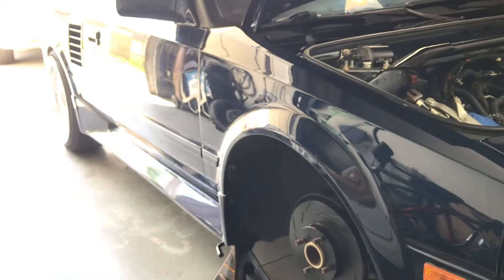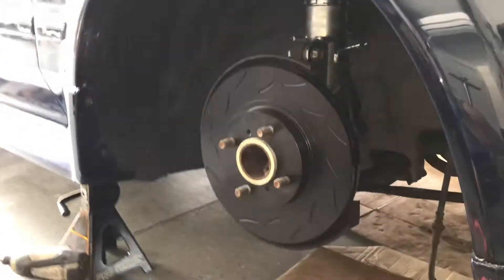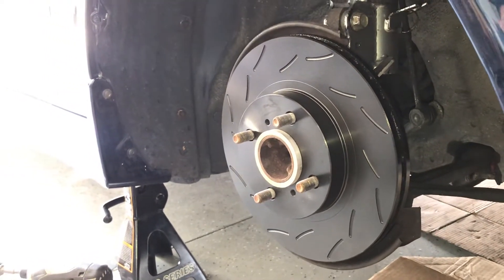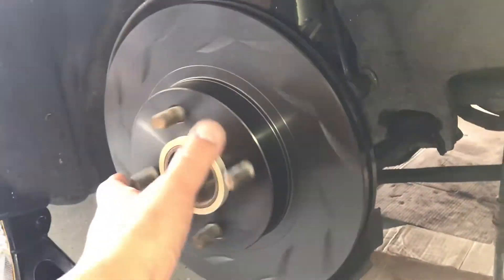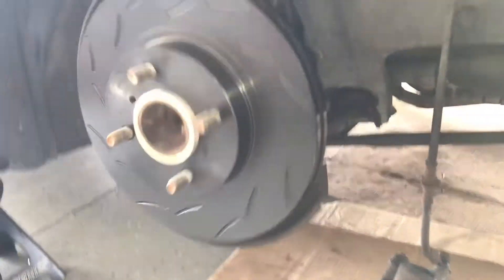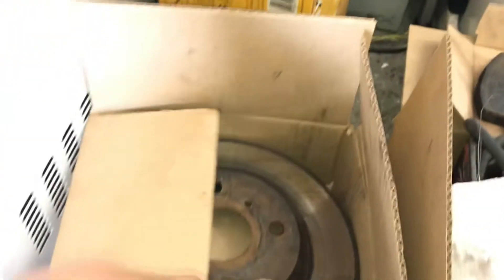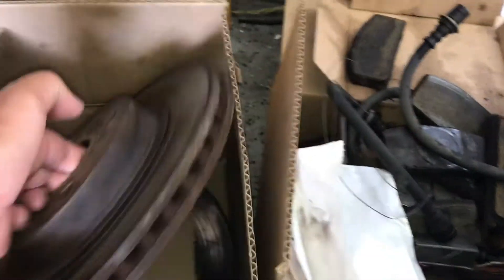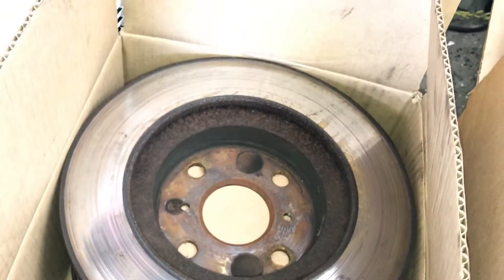Brakenetic for mr2